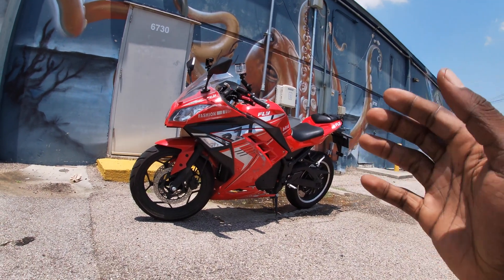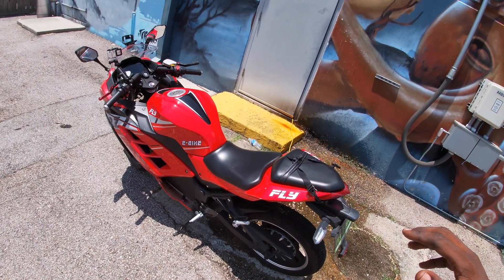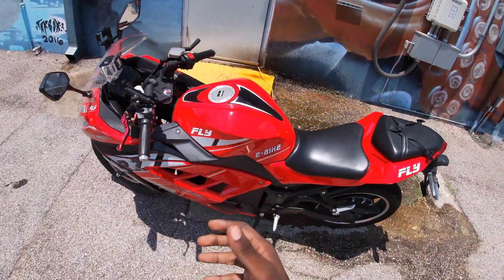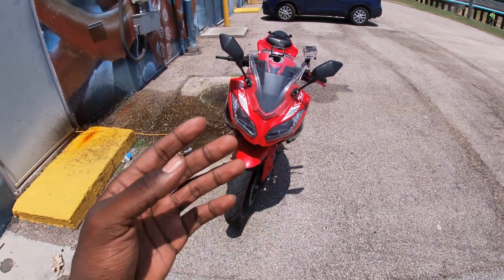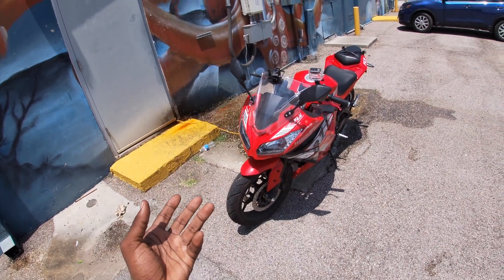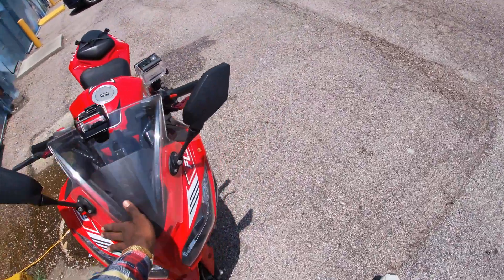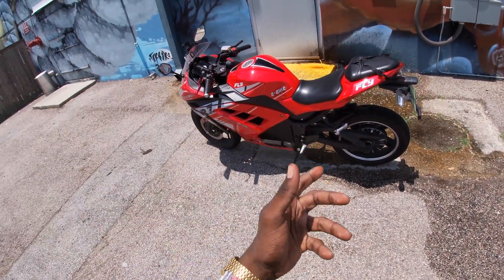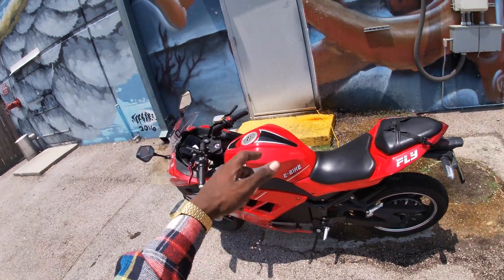Can an E-Bike Battery Overheat? Will It Explode?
If my e-bike is exposed to high volume temperature and heat, can the battery explode from overheating?

motorcycles